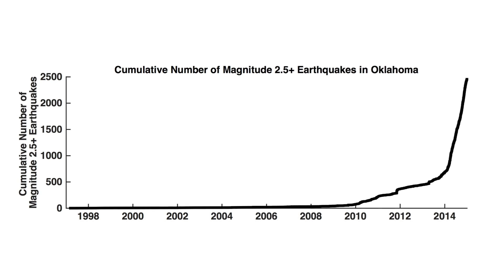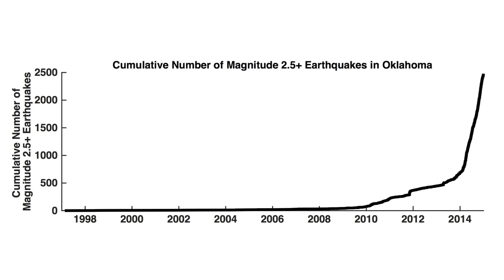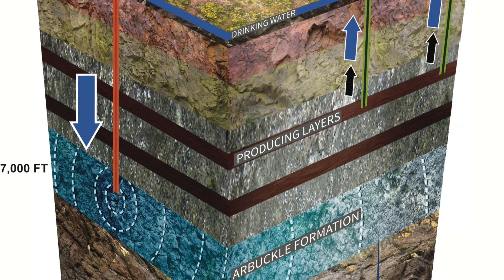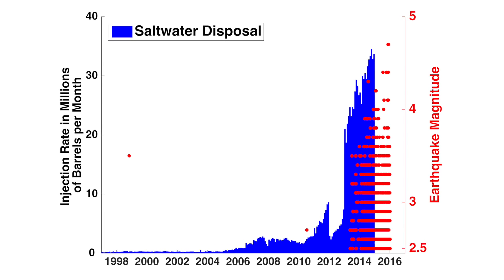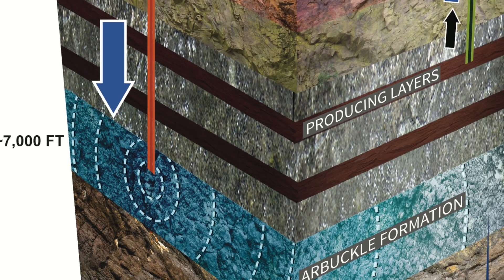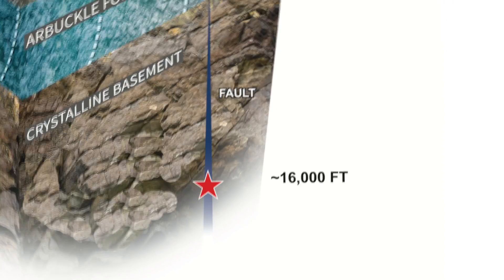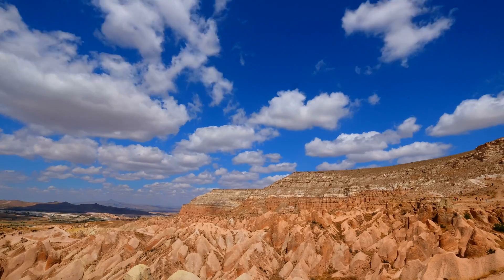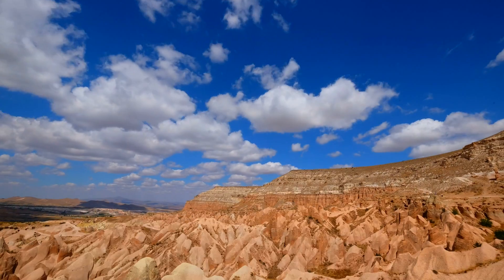What's Behind the Earthquakes in Oklahoma?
Research by Stanford Earth's Mark Zoback finds that the recent spike in triggered earthquakes in Oklahoma is primarily due to the injection of wastewater produced during oil production.